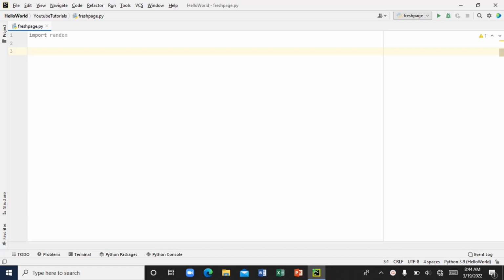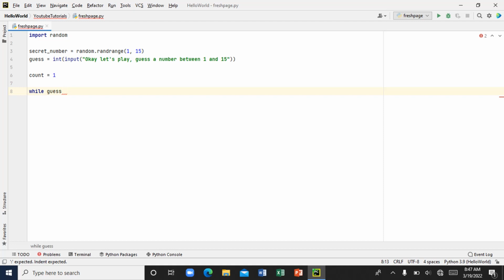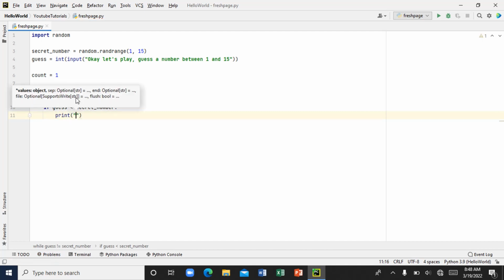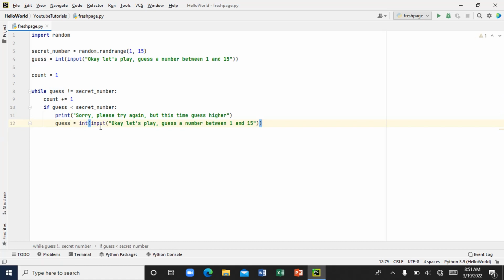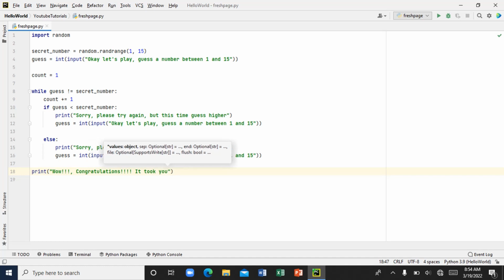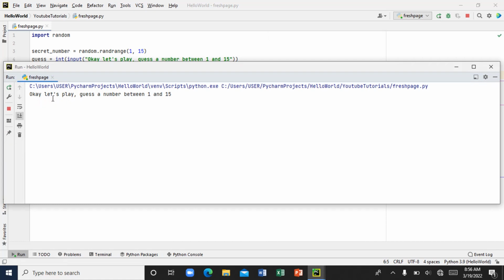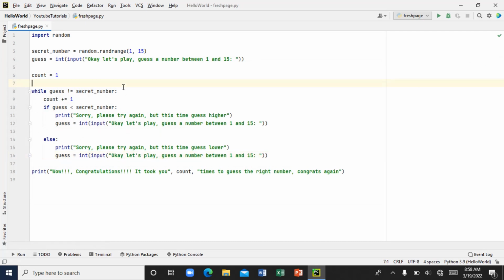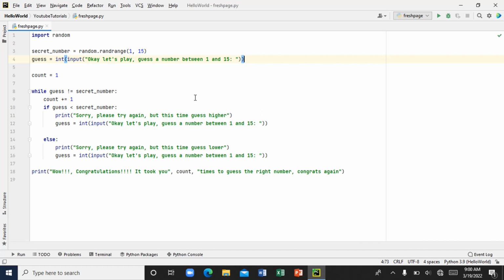Number Guessing Game with Python beginner level (Part 2)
In this tutorial, we will be creating a number guessing game using Python. This game is perfect for beginners who are just learning how to code in Python. We will be walking through the code step-by-step so you can understand how everything works. You'll learn how to use loops, conditional statements, and user input in Python. If you're new to programming or just looking for a fun project to work on, this tutorial is for you.